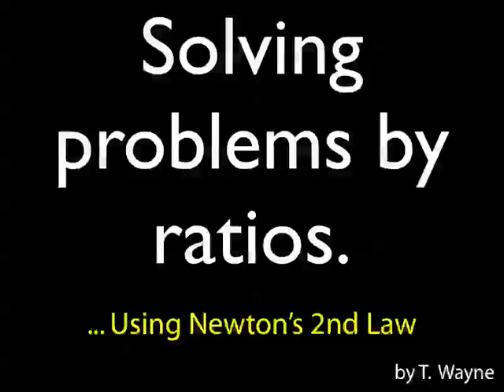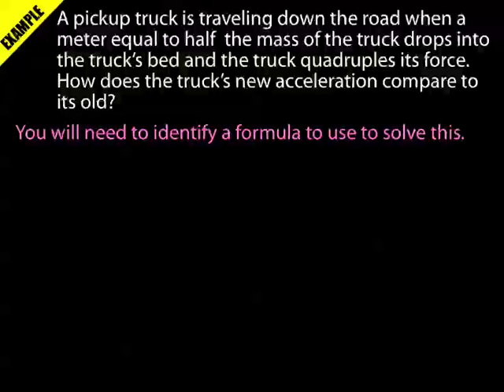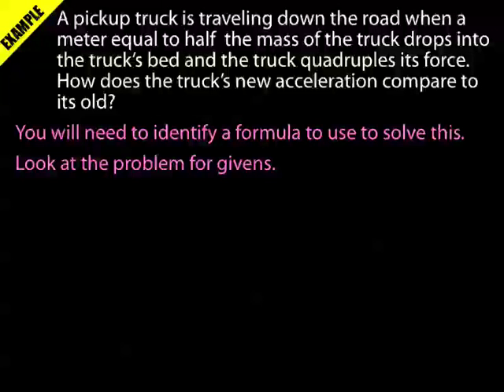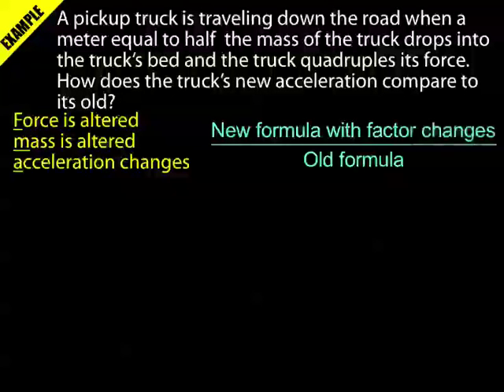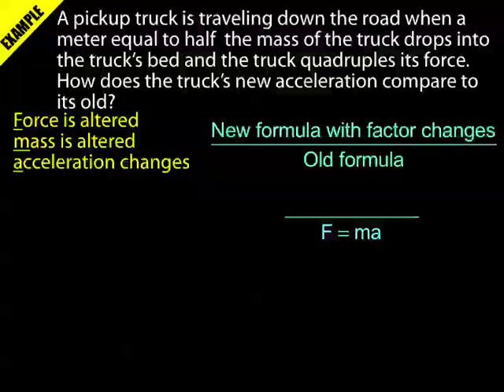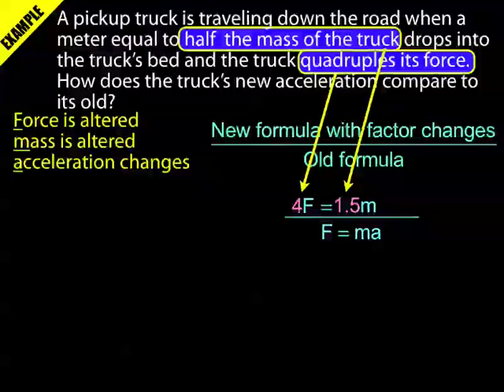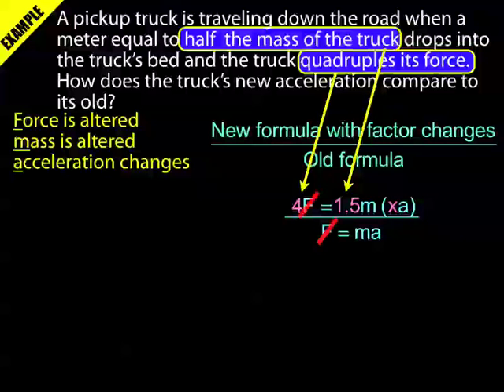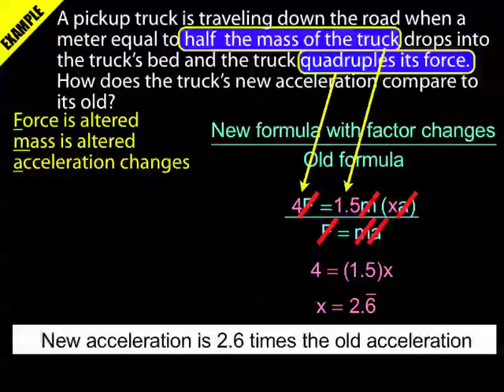Ratio Style Problems Using F=ma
This video explains the basics behind solving problems using ratios. This idea will be be developed further in later units.